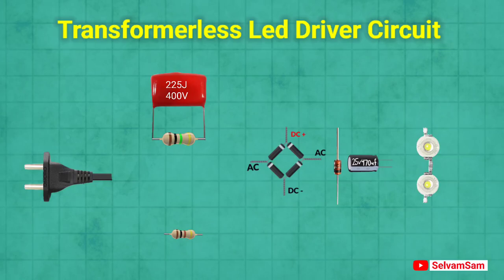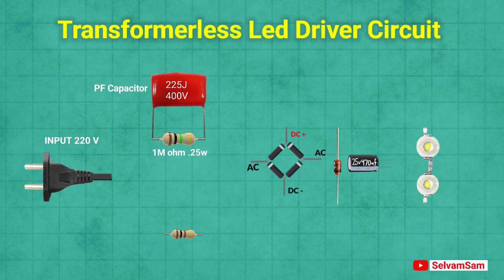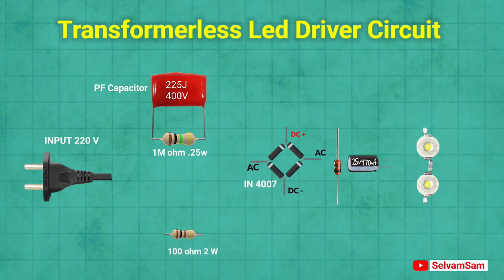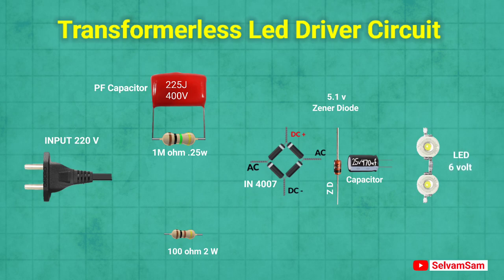220v AC To 5 v DC Converter Circuit l AC to DC l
Transformerless power supply

Topic covered :-
Capacitor dropper circuit
Rc driver circuit
Led bulb driver Repairing
Led bulb driver Circuit
Transformerless led bulb driver Circuit
transformerless power supply 12 v 5 amp
transformerless 12v DC power supply circuit
transformerless inverter circuit diagram
transformerless 12v battery charger
transformerless power supply 5v 2a
Transformerless power supply
Capacitor power supply
ac to dc converter
220v ac to 5v 9v 12v dc converter circuit
ac to dc converter 12v
ac to dc converter project
how to make ac to dc converter
ac to dc converter circuit diagram
ac to dc power supply
how to ac to dc converter
220v ac to dc converter
220v ac to dc converter circuit
12v dc to 220v ac converter
220v ac to 12v dc converter circuit diagram
220v ac to 5v dc converter circuit diagram
12v dc to 220v ac converter 1000w
220v ac to 24v dc converter
220v ac to 24v dc converter circuit diagram
220v ac to 48v dc converter
220v ac to 12v dc converter without transformer
ac 220v to 110v converter
convert 220v ac to 110v ac without transformer
ac power converter adapter 220v to 110v
ac converter 220 to 110 volt
220v ac to 12v dc converter buy online 12v dc to 220v ac converter board
how to convert 220v ac to 220v dc converting ac to dc power
220v ac to 12v dc converter price
convert ac to dc voltage
how to convert 220v ac to 3v dc
how to convert ac to dc voltage
how to convert ac to do power
220v ac to 12v dc converter circuit diagram without transformer
220v ac to 110v dc converter circuit diagram
220v ac to 5v de converter circuit diagram without transformer
220v ac to 12v dc converter circuit
220v ac to 180v dc converter circuit
220v to 12v dc converter circuit diagram with transformer
220v ac to 220v dc converter circuit
220v de to 220v ac converter circuit diagram
220v ac to 60v dc converter circuit diagram
220v ac to 220v dc converter circuit diagram
12v dc to 220v ac converter for car
how to convert dc 12v to ac 220v
hi-link 220v ac to 5v dc converter

220v ac to 12v dc power supply circuit diagram types of ac to dc converters dc to ac converter for electric car ac to dc electrical converter de to 220v ac inverter ac to dc converter wiring diagram 220v ac generator ac to dc converter grainger how to convert 220v ac to 24v dc 12v dc to 220v ac converter price in sri lanka dc 12v to ac 220v 300w power inverter converter how to convert 12v dc to 220v ac ac to dc converter 12v 20 amp ac to dc converter 20 amp 12v dc to 220v ac converter kit lumos 60w power converter dc 12v to ac 220v how ac to de converter works ac to de converter multiple output ac to de converter marine 220v ac adapter 220v ac to dc power inverter 220v ac to 6v de power adapter 24v dc to 220v ac converter price 12v de to 220v ac converter price quick 220 voltage converter ac to de converter for rv 220v ac to 12v dc converter with transformer 220v ac to 5v de converter without transformer 220y ac to 5v de converter with transformer acto de converter 220v to 12v
220v ac to 5v dc converter without transformer

220v ac to 5v dc converter with transformer ac to dc converter 220v to 12v dc to ac converter 12v to 220v 220v ac to 12 volt de converter 220 volt ac to de converter 12 volt de to 220v ac converter 500 watt 12v dc to 220v ac converter dc to ac converter diy convert 12 volt de to 220v ac 0-200v dc power supply ac to dc converter 24v output ac 220v to dc 12v converter 220v ac to 110v dc converter 220v ac to 220v dc converter how to convert 220 volt ac to 5 volt de 220v ac to 60v dc converter

220v ac to 200v dc converter
220v ac to 20v dc converter
220v ac to 28v dc converter
12v dc to 220v ac converter 200w
240v ac to 220v dc converter
220v dc to 220v ac converter
220v ac to 30v dc converter
220v ac to 300v dc converter
220v ac to 36v dc converter
12v dc to 220v ac converter 300w
36v dc to 220v ac converter
220v ac to 400v dc converter
220v ac to 5v dc converter
220v ac to 50v dc converter
12v dc to 220v ac converter 500w
6v de to 220v ac converter
60v de to 220v ac converter
dc to ac amperage conversion calculator
By ac adapter
8 amps de to ac
8 volt ac adapter
220y ac to 9v de converter
Voltage regulator circuit
Basic Electronics tutorial
convert 12v to 5v circuit
converter circuit diagram
pf capacitor connection
220v AC to DC Converter
220 v AC to 5 v dc 9 v dc 12 DC Converter
resistor, zener diode connection diagram
resistor uses
resistor calculation
capacitor uses
pf capacitor copper circuit diagram
bridge rectifier circuit
AC to DC Converter Circuit
convert 220v AC to 12v DC
convert 12v to 9v DC
converter Ac to DC
converter kaise banaye